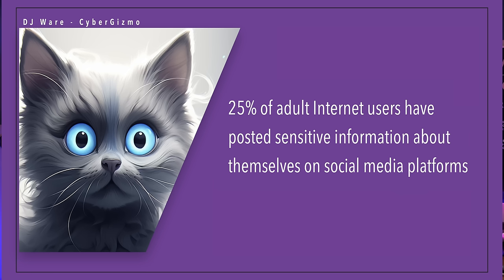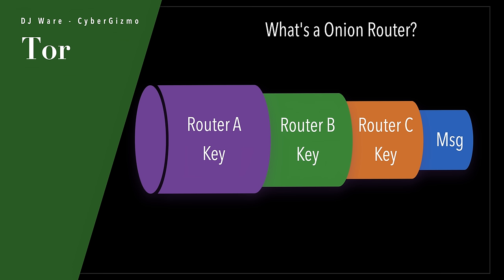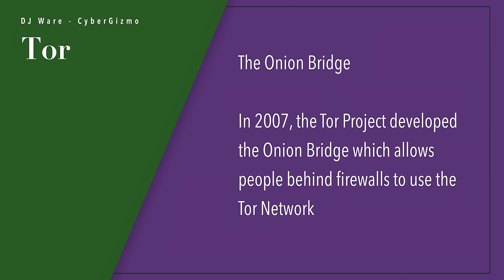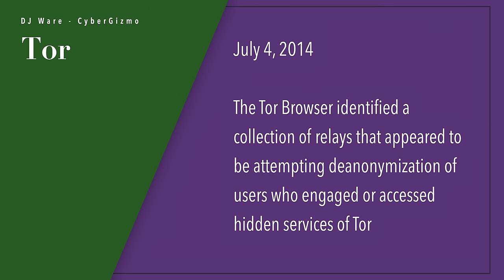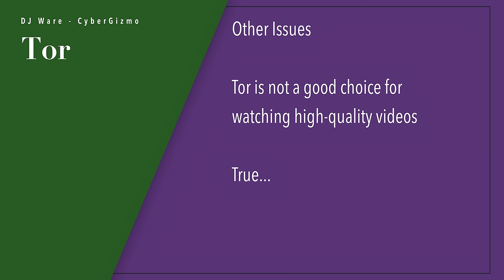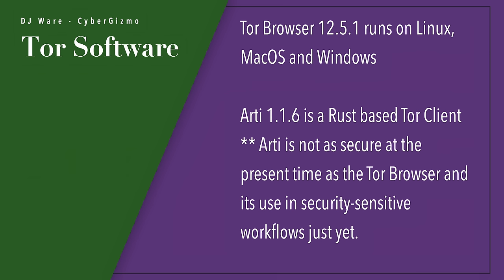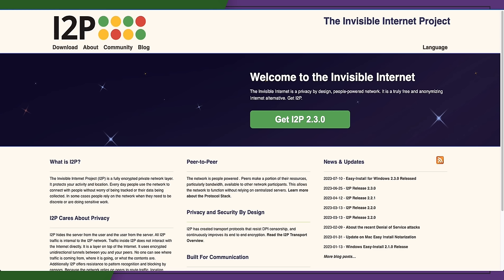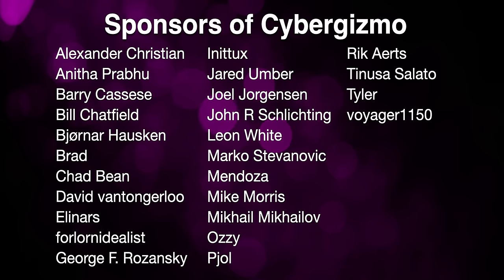Tor History, Strengths, Weakness, and Alternativess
I wanted to look at the development of Tor from its origins, talk about its strengths, weaknesses, and a list of alternatives some of which are new entries into this type of privacy focused software.  Tor has been around almost as Linux itself, it started out in the U.S. Navel Research Labs (NRL) as the Onion Router project and evolved into a Free and Open Source Software (FOSS) package on Linux, MacOS and Windows.  Yes, there are even versions of Tor for Android, BSD and IOS.

AI Artwork: A purple (half transparent onion) bound by many internal network connections which seem to just loop around the onion itself.

Chapters
00:00 - Start
00:00 - Tor Intro
00:24 - is Privacy Important to us?
01:36 - History of he Tor Project
01:53 - Onion Router Project @ NRL
02:08 - What was Tor trying to do?
03:47 - It Needs to be FOSS
06:31 - Tow Weakness
10:49 - The Tor Project Software
11:56 - What  is Tor good at?
13:09 - Tor Alternatives

Gear I used to make these videos